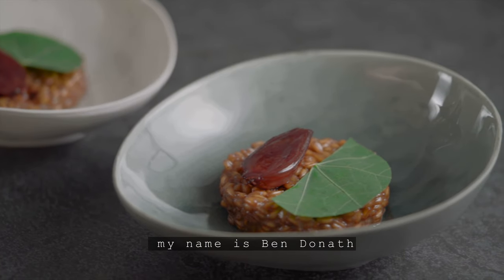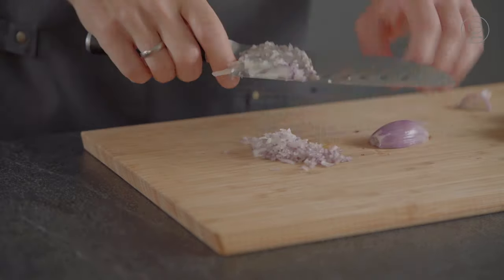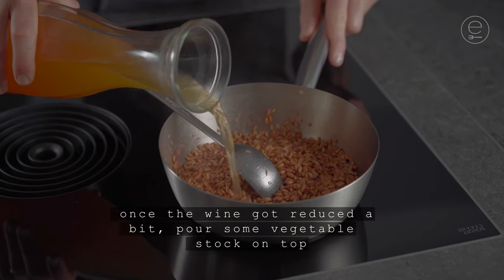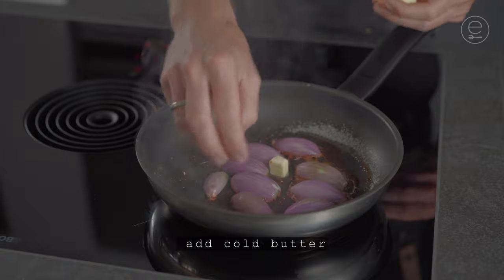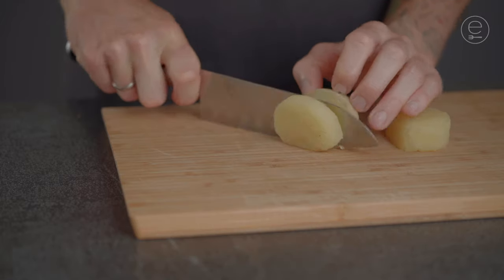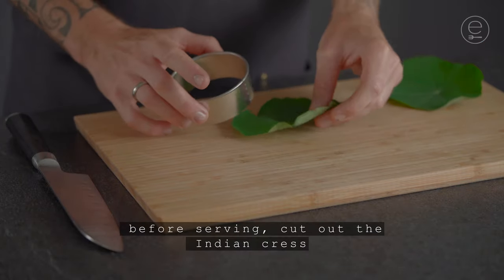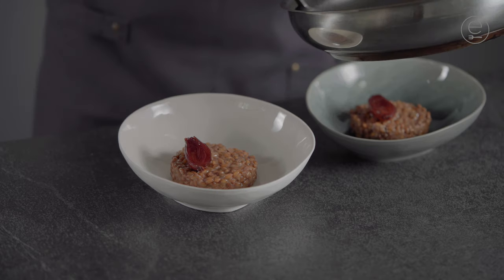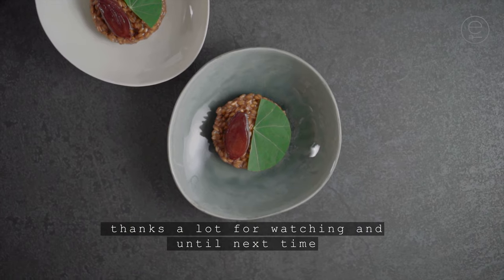Spelt Risotto recipe with Red Wine Shallots & Harzer Cheese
Vegetarian Recipe – this German and French inspired spelt risotto recipe features classics and flavors of both countries. This recipe and more inspiration on Eatery Berlin

Spelt Risotto, Harzer Cheese & Red Wine Shallots

When you think of risotto, what is the first thing that comes to your mind? Rice, Parmesan cheese or maybe Italy. Exactly, that's what I would think too, but why not interpret risotto in a completely different way? That's what I wanted to do with this recipe and so I actually only left the basic principles of the classic risotto. A risotto can also be made from cereals like buckwheat, barley or even spelt. Sure, we no longer speak of a risotto made from round grain rice, but why not? Spelt has a completely different taste even if you cook it like risotto.

Spelt Risotto with French Red Wine

The classic advocates of risotto will now surely fold their arms over their heads, because in this recipe I prepare my spelt risotto with French red wine and not with white wine. I simply found that a red rather meets the characteristics of the spelt grain than a white wine. If you are skeptical now, you should definitely try it. I also like it when some ingredients of a recipe meet again. For example, I would like to serve red wine shallots with it, which also goes into French cuisine. Now we have the grainy spelt risotto with a somewhat rustic taste and, as a contrast, the delicate sweetness and acidity of the shallots cooked in red wine.

Harzer Cheese - Hand Cheese with Music

Harzer Cheese is a sour milk cheese made from curd cheese and can be found especially in the Hessian region here in Germany under the name hand cheese with music. Harzer Cheese has a very spicy taste and because of its smell it may not necessarily find lovers at all tables. The hand cheese with music is classically marinated in vinegar, oil and onions and then enjoyed as an appetizer, especially in wine regions. I tasted Harzer cheese there for the first time over 20 years ago in this variant and was very surprised how well I liked its taste. Today I only want to use the Harzer cheese and its seasoning and replace the Parmesan cheese in my risotto with it. I can really only recommend to cook this recipe, because the seasoning of the Harzer cheese gives this differently interpreted risotto recipe a completely new taste. Together with the grainy spelt risotto and the delicate red wine shallots, this risotto recipe is once again proof of how freedom in the kitchen can and should create its own interpretations.